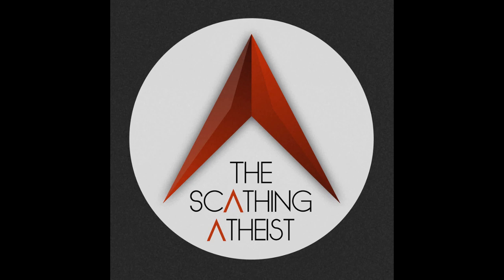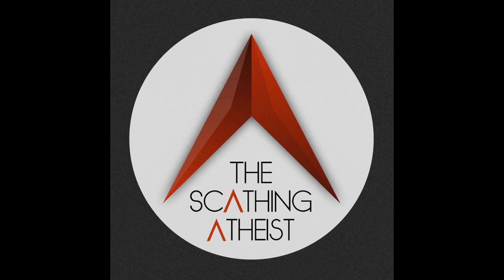Scathing Atheist 520 God Awful Mini - Jehovah's Witness lesson #47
You know, it’s hard to make friends when you’re a kid. And it’s even harder when you’re part of a weird-ass religion that sees normal childhood interactions as nefarious temptations of Satan, meant to lead you from the path of Christ. Which we’re gonna learn all about in this week’s God Awful Mini.